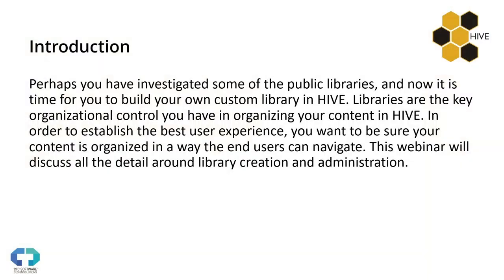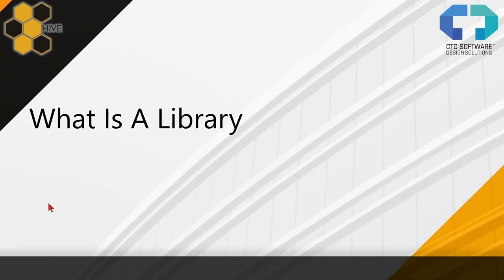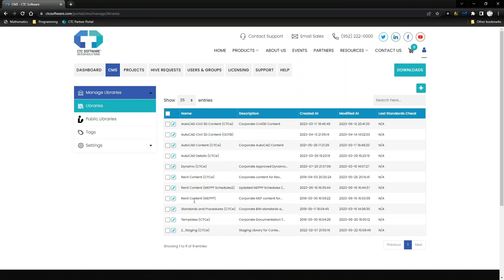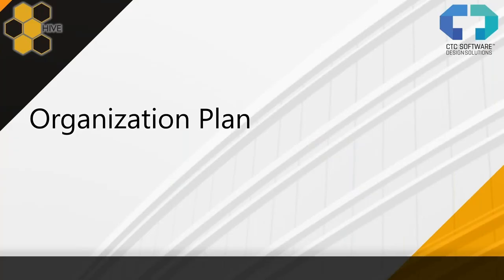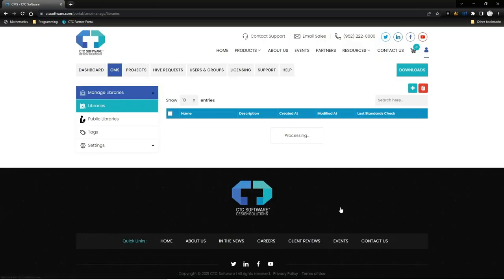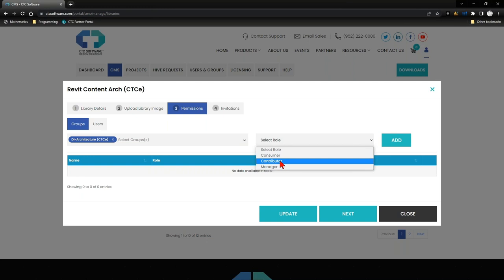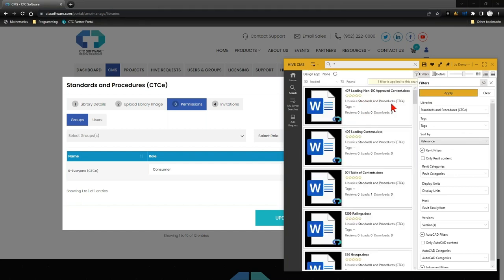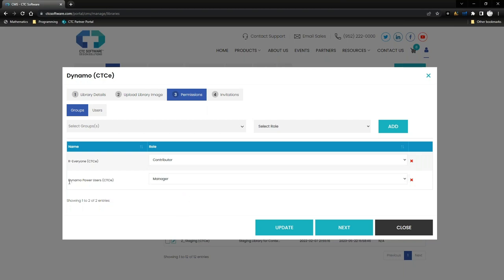HIVE CMS Admin Learning Series: Creating Your Libraries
Perhaps you have investigated some of the public libraries, and now it is time for you to build your own custom library in HIVE™. Libraries are the key organizational control you have in organizing your content in HIVE. In order to establish the best user experience, you want to be sure your content is organized in a way the end users can navigate. This webinar will discuss all the details around library creation and administration.

Learning Objectives:
1.Define what a HIVE library is
2.Establish a plan for library organization
3.Create custom libraries and investigate options
4.Control user access to custom libraries